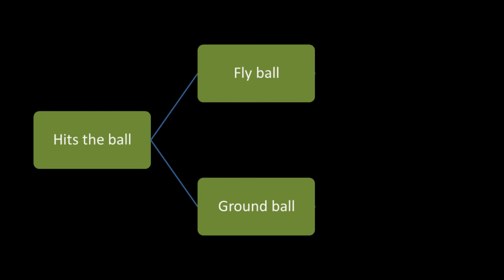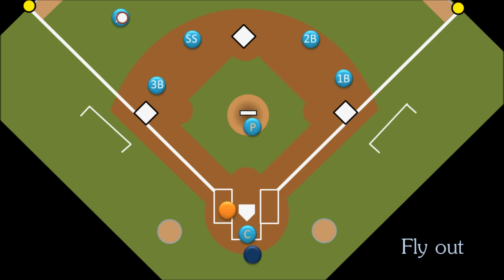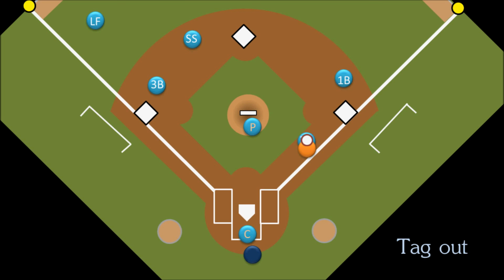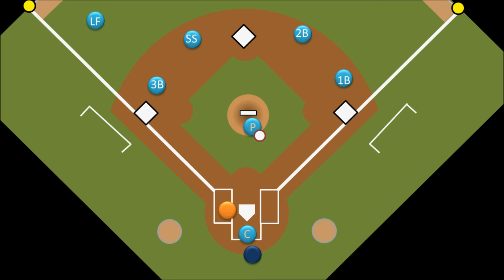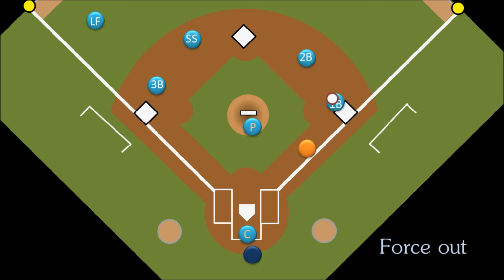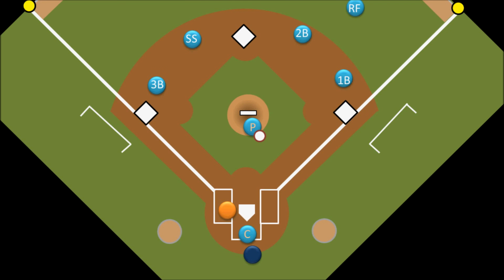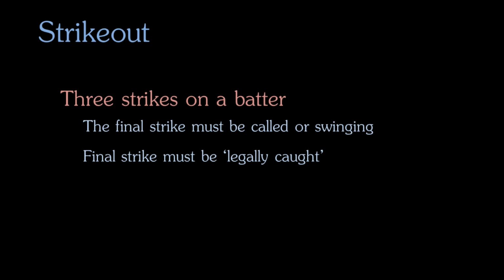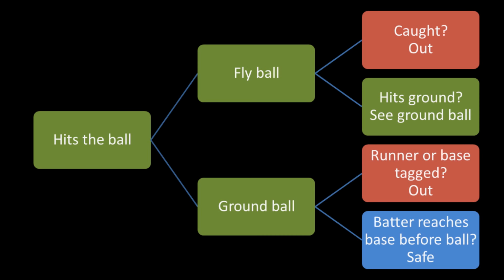Intro to Baseball Outs